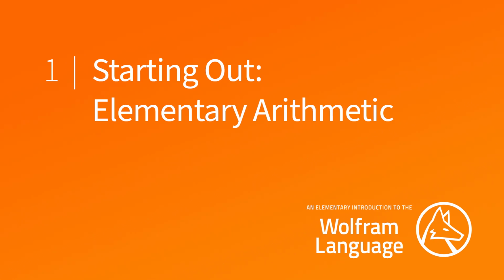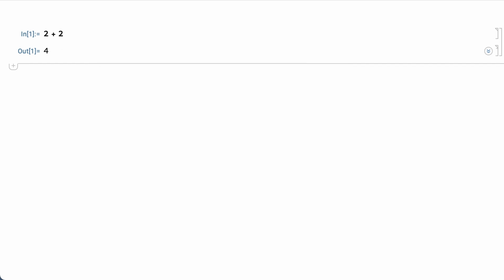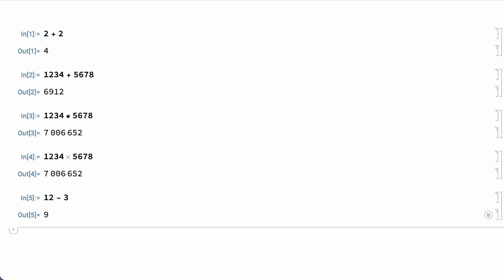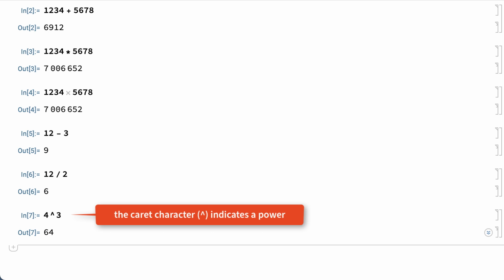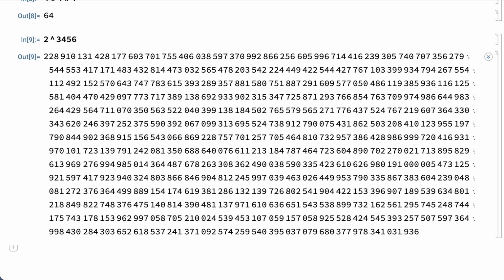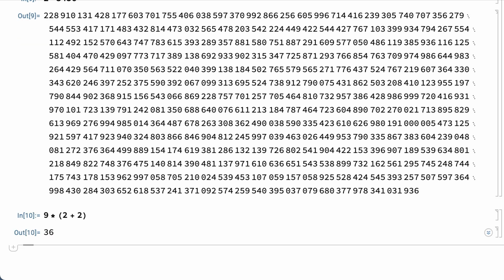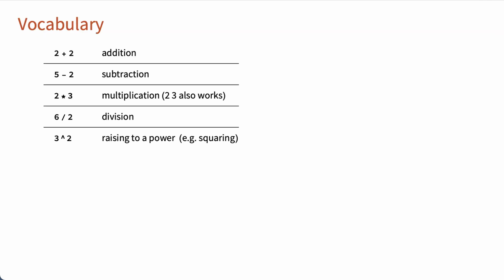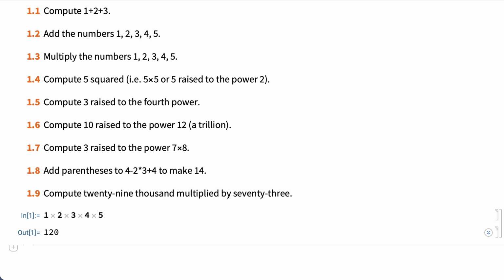Starting Out: Elementary Arithmetic in Wolfram Language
Use basic math examples to learn Wolfram Language programming syntax. See common notations, vocabulary terms and how to run code in Wolfram Notebooks, the Wolfram Cloud or on mobile devices.